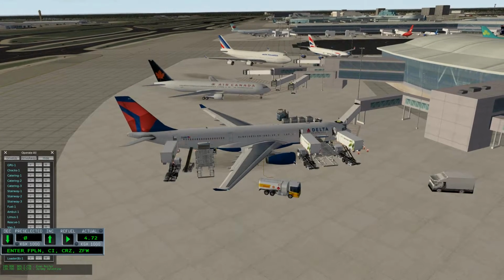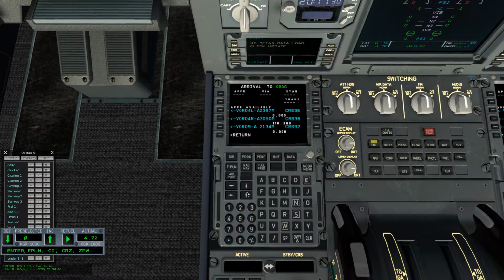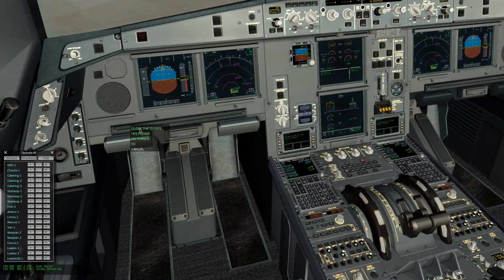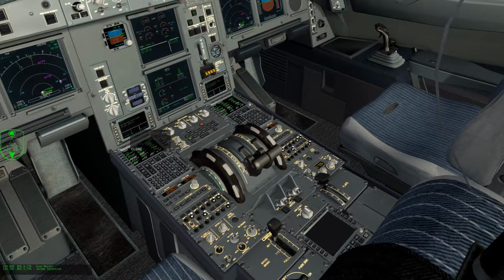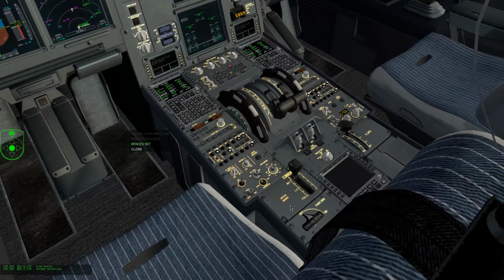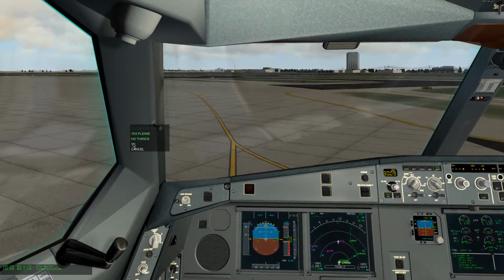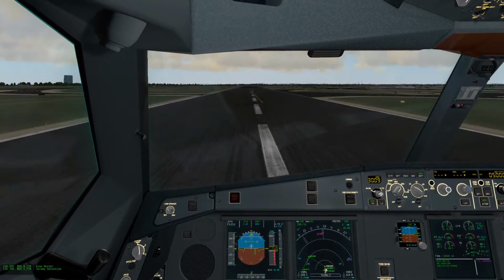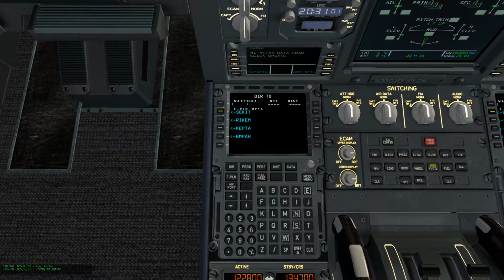X-Plane 10 [VATSIM] ULTRA REALISTIC|FULL FLIGHT|CYYZ-KBOS| MAXXX Graphics 1080 PT.1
Hey guys! So I've decided to try a new way of doing my videos! No more skipping through the cruise! From now on, ALL videos will be split into 2! Departure & Landing! We're taking of from Toronto Pearson International, heading down to Boston Logan International! hope you guys enjoy and as always, more SIM video's to come!